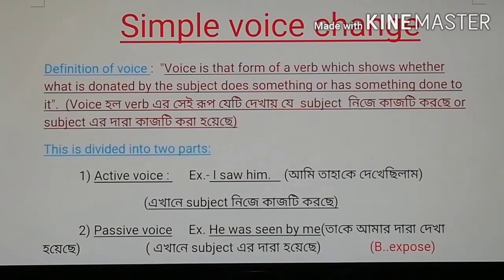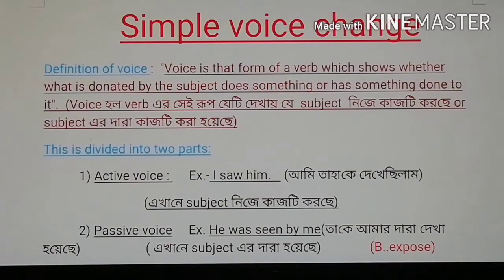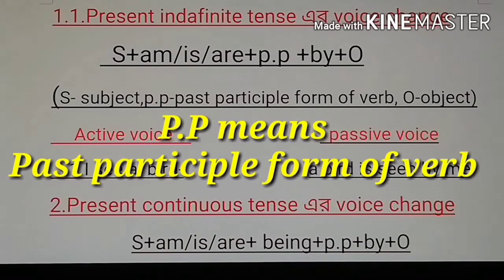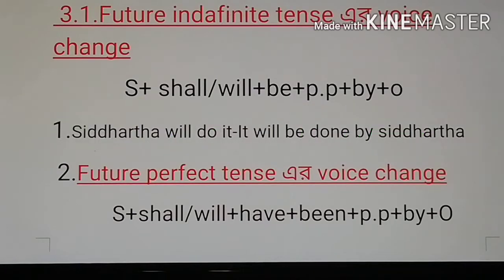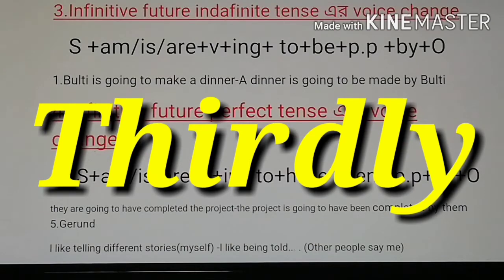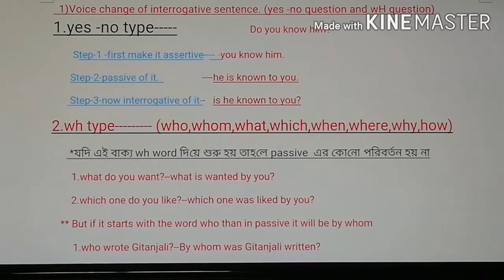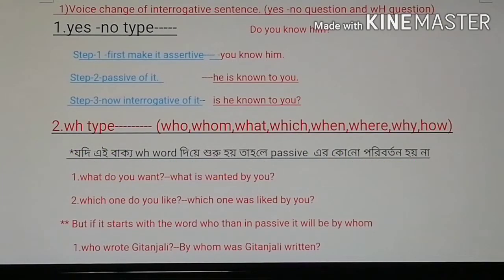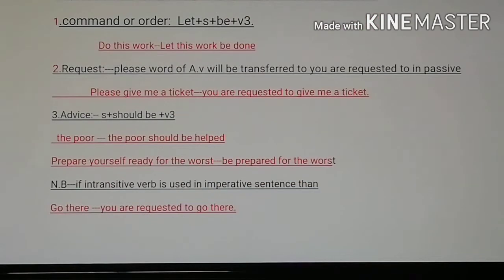voice change know it in details with few exceptional voice changings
Voice change in details with exceptional voice change .watch and know very easily how to change